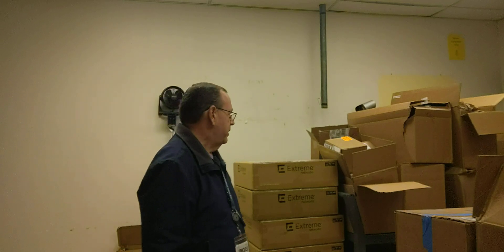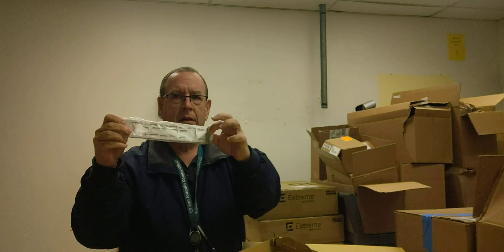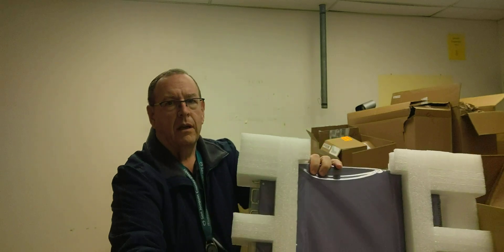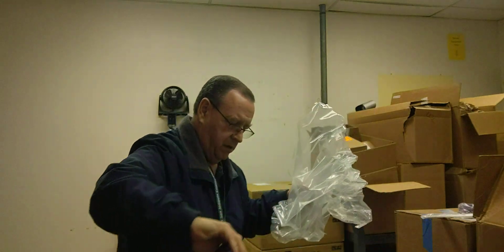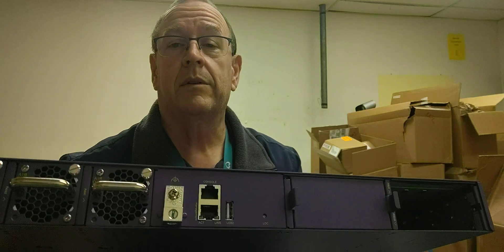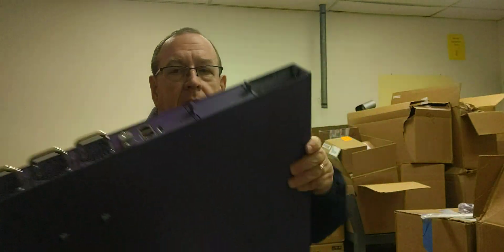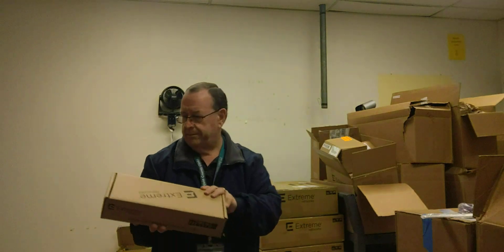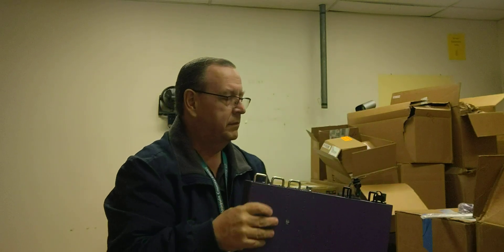Network Admin Life - unboxing a new switch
In this week's video I unbox a new type of switch (to me).  These switches will be replacing my legacy Enterasys C5 switches.